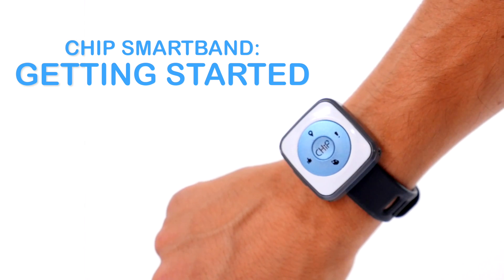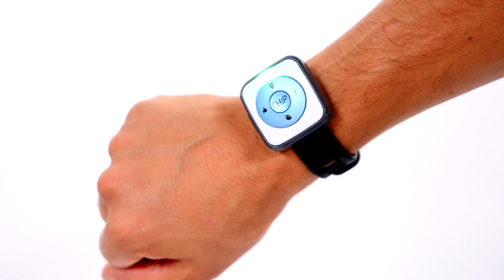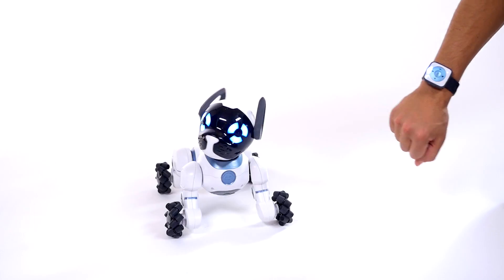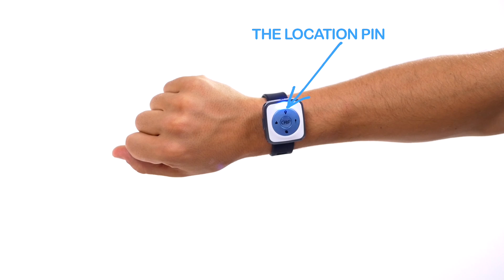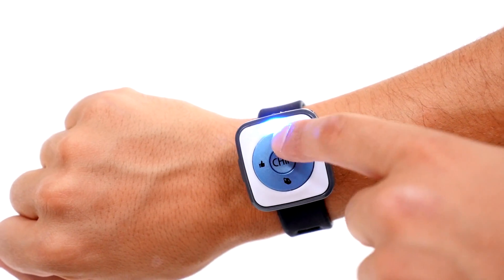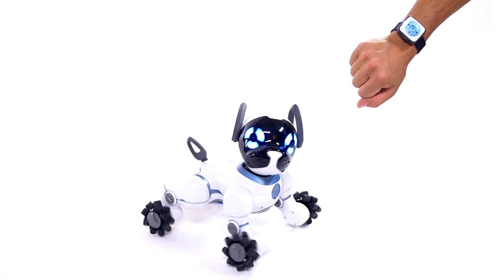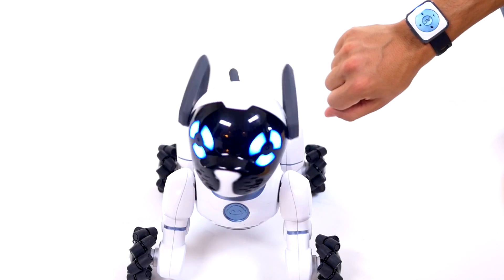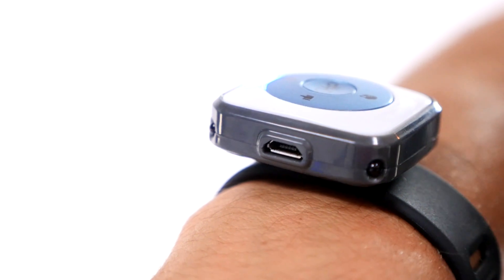CHiP SmartBand Tutorial 01: Getting Started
Learn the basics of the CHiP SmartBand.

1) Turning on your band and connecting to Chip
2)  Button names
3)  Touch vs hold functionality